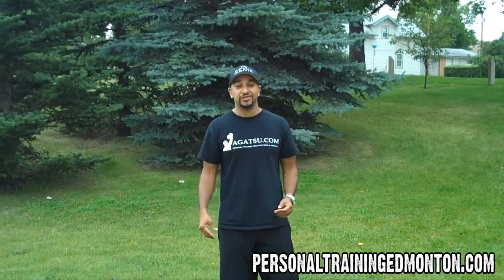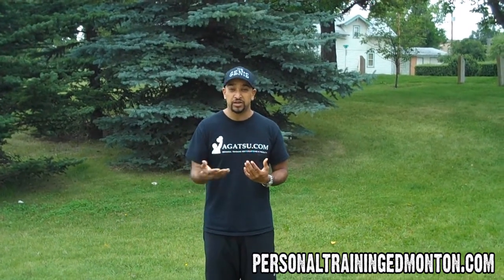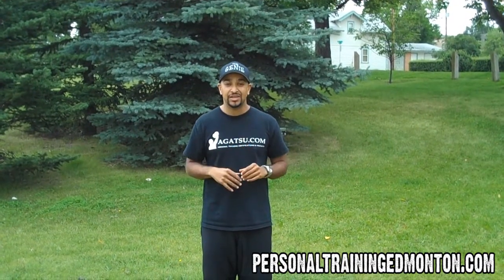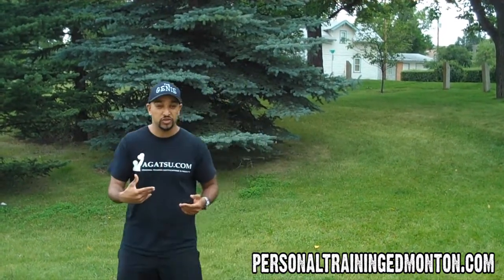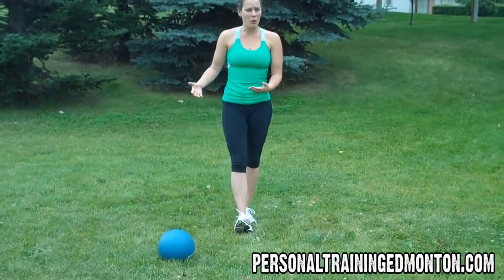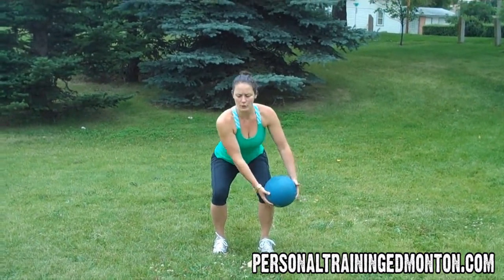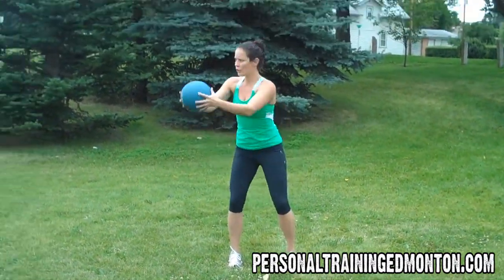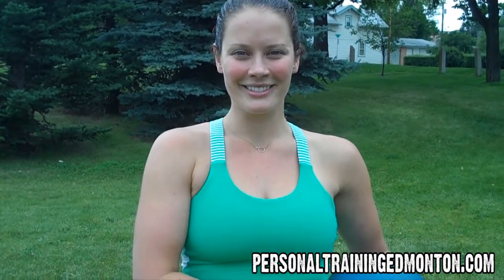Edmonton Personal Trainer - Calorie Burner Exercises 8 of 10 Wood Chop Medicine Ball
Edmonton Personal Trainer Jason 'The Genie' Mathews and Calgary Personal Trainer Lana McIntosh show you the Wood Chop with a Medicine ball. (click for details). There are so many benefits to this exercise in addition to a great calorie burn.  It helps with strengthening your entire body especially your core!
Read and watch all the details on how to do this exercise at my site just click this get your heart racing and burn tons of calories.

in the Calgary area.